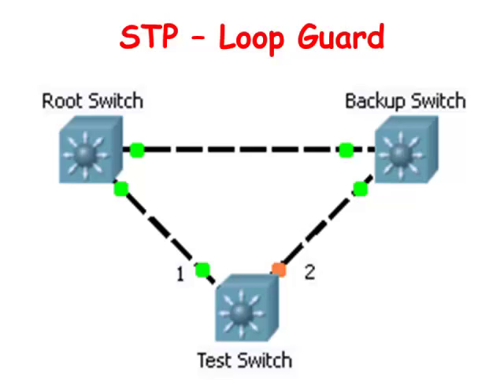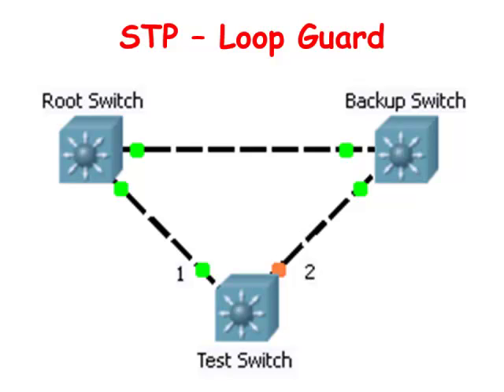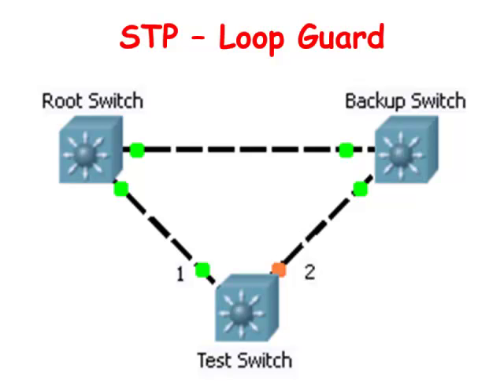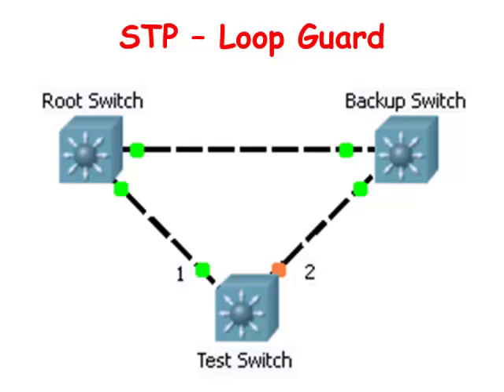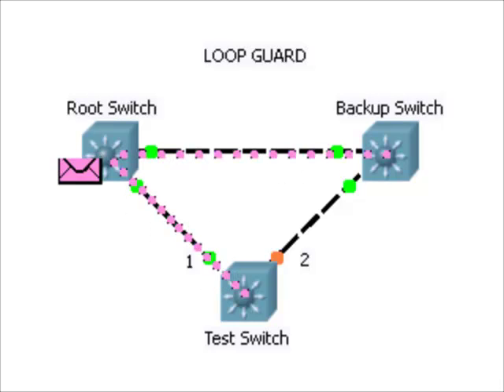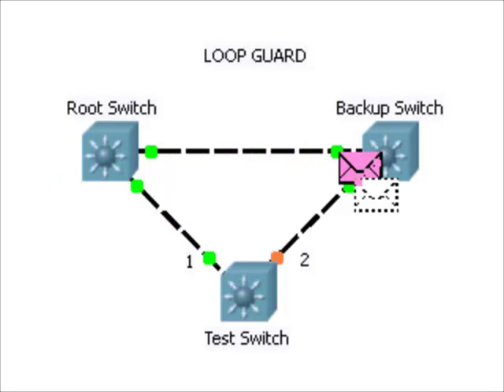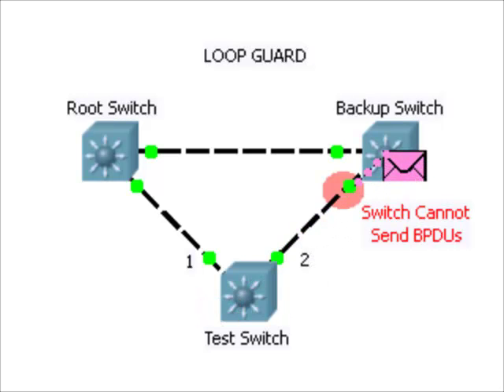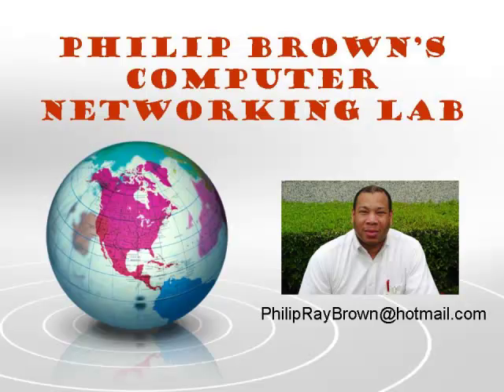Cisco Switches: STP - Loop Guard